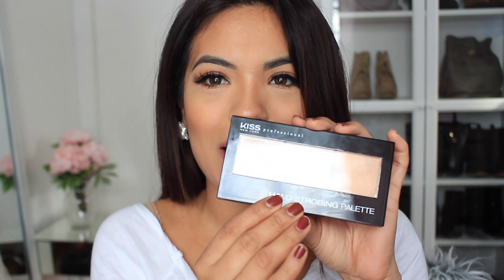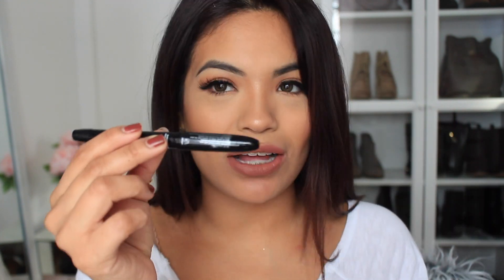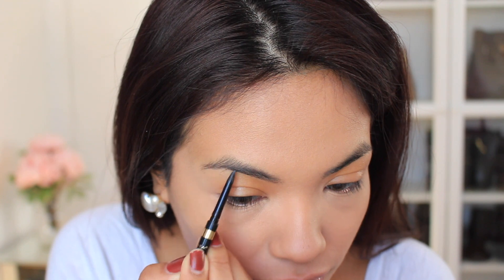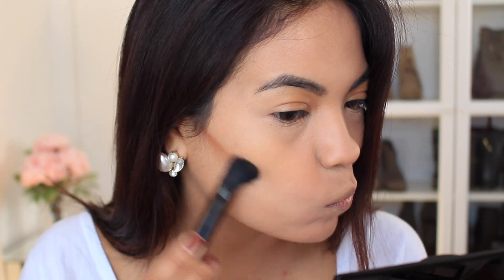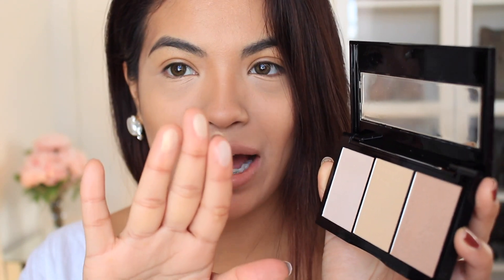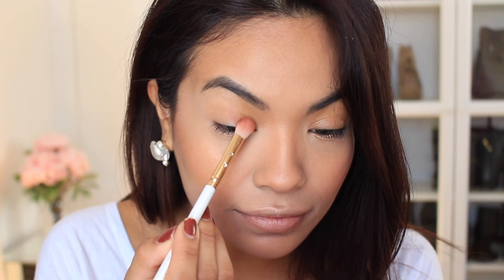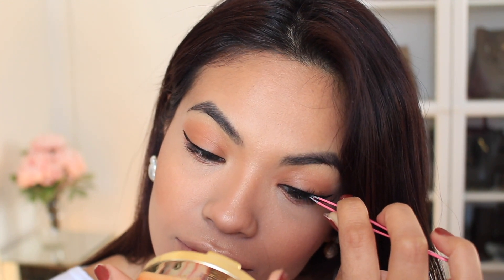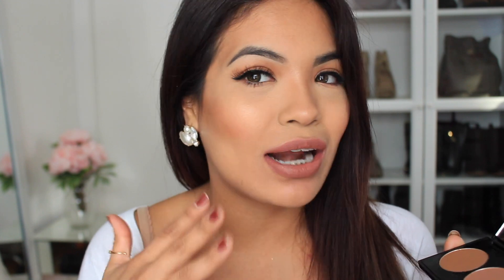BEGINNERS MAKEUP/ NATURAL EVERYDAY TUTORIAL | Belinda Selene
Natural everyday makeup for beginners!

Halo Strobing Kit: COMING IN FEBRUARY